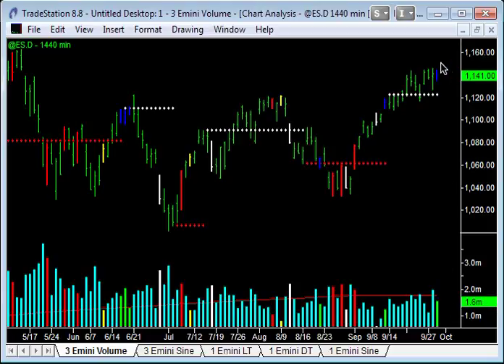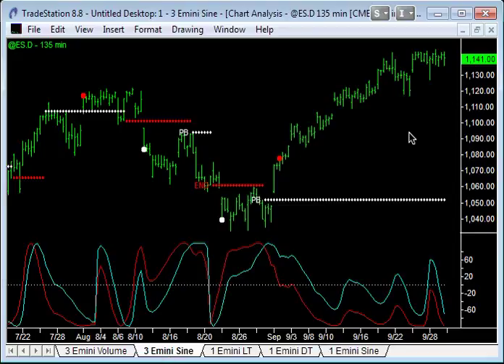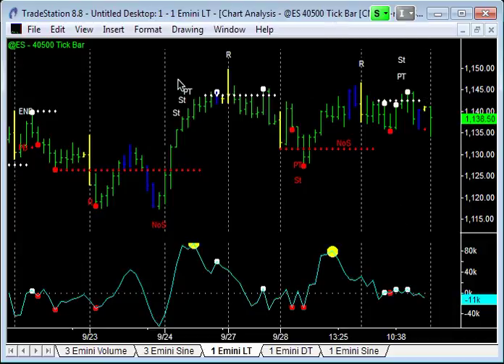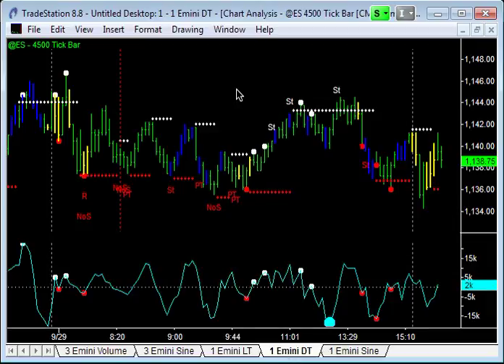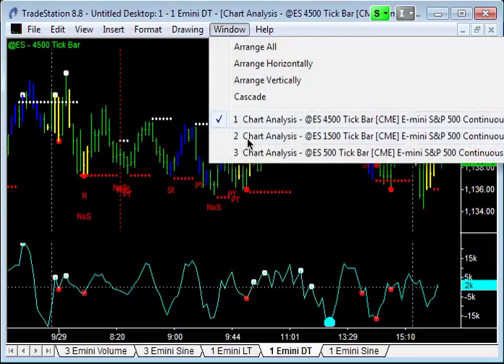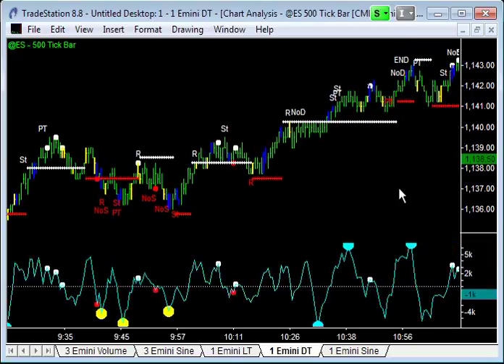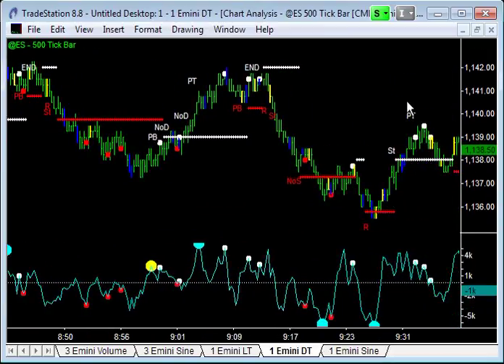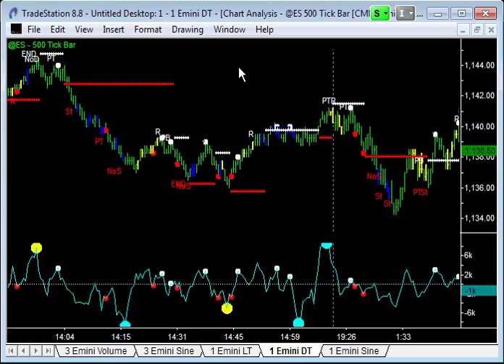Emini Trading - 29Sep10 - Emini-Watch.com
-- Emini trading summary video from Wednesday 29 September 2010.